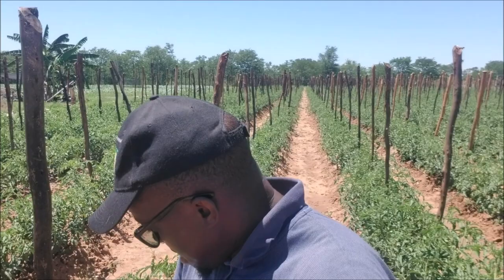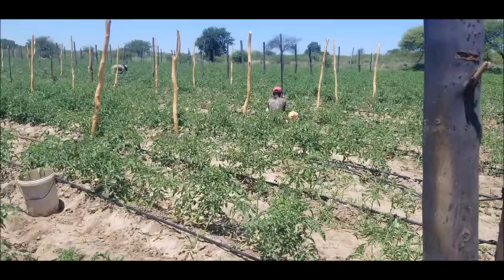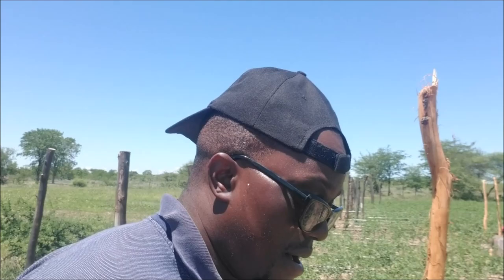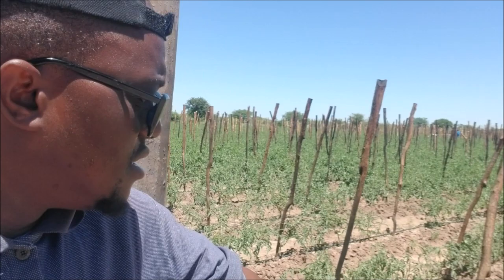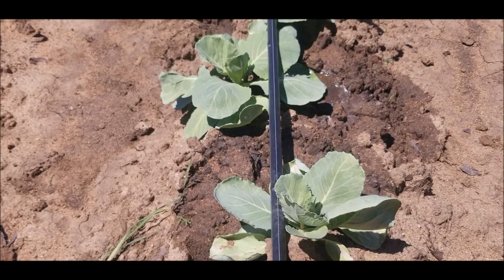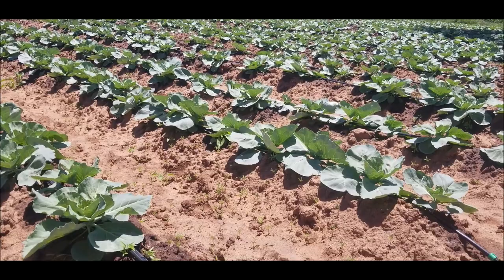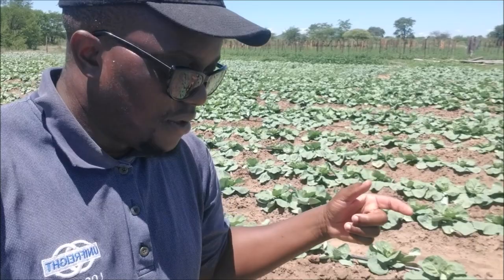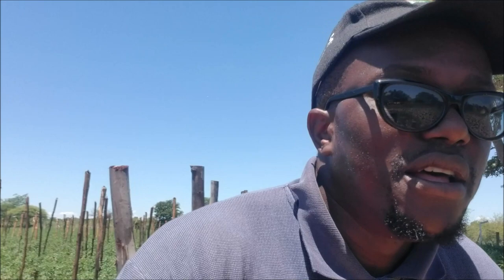How To Reap Rewards farming Tomatoes in Rural Zimbabwe, Vibtant Agribusiness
Farming was once the backbone of Zimbabwe's economy. In this video we show how farming can be done in rural Zimbabwe. We farm tomatoes and cabbage and in this video we share our findings.

Western Union / WorldRemit: Harmony Mazai